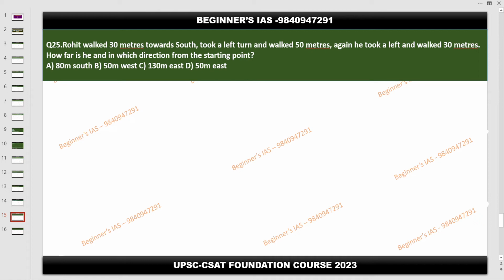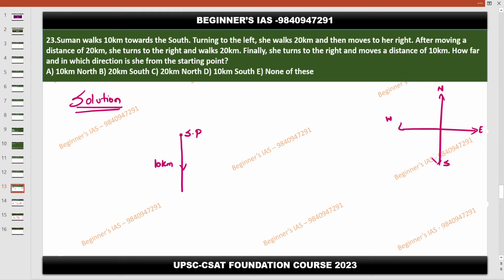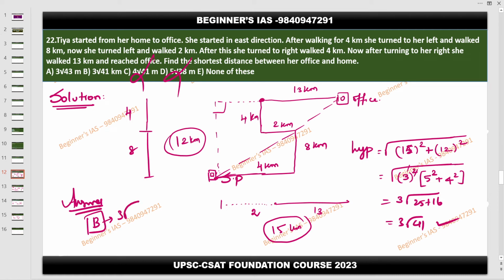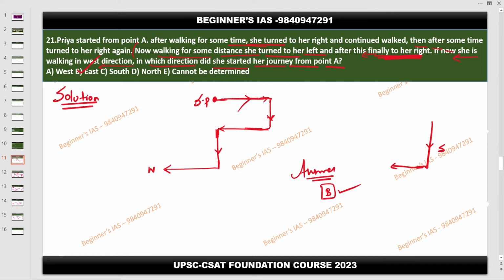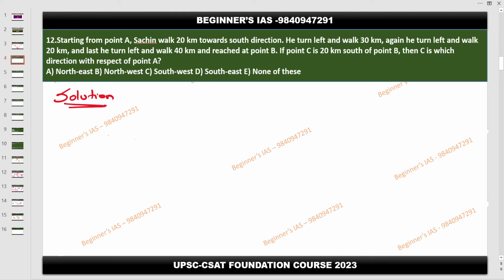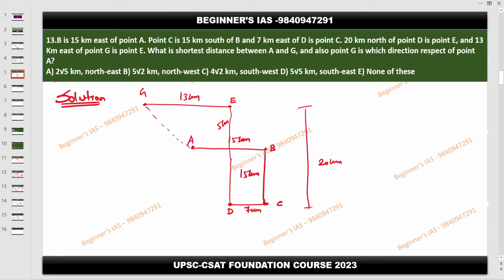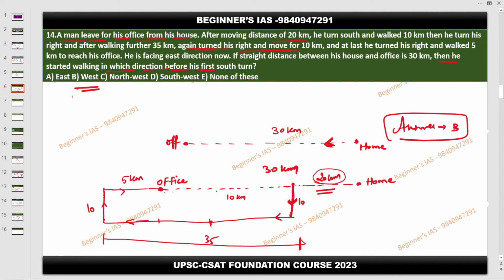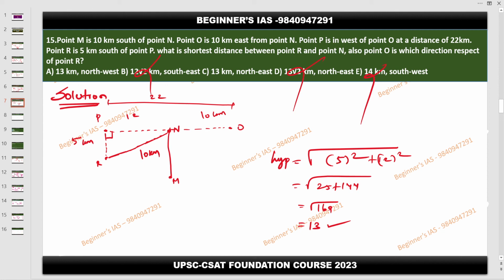|PART-2|DIRECTION SENSE TEST|6-MONTHS CSAT FOUNDATION COURSE|UPSC|PRELIMS 2023|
6-MONTHS CSAT FOUNDATION COURSE-UPSC-PRELIMS 2023+ COMPLETE GUIDANCE TILL PRELIMS 2023
JOIN TO GET CSAT MATERIALS AND CLASS
CSAT SIR'S OFFICIAL TELEGRAM